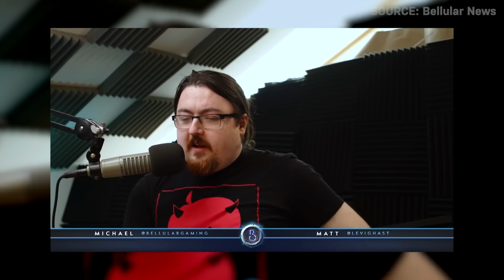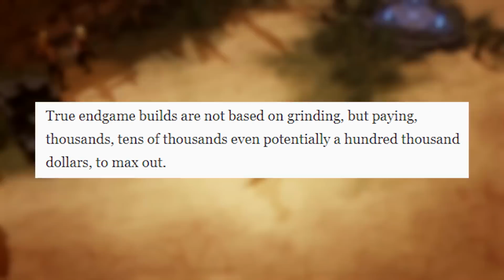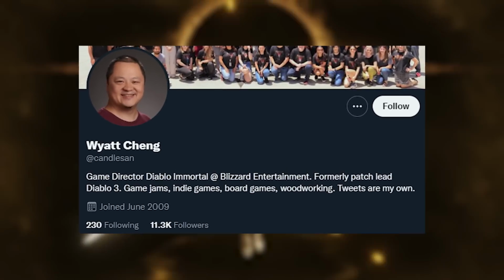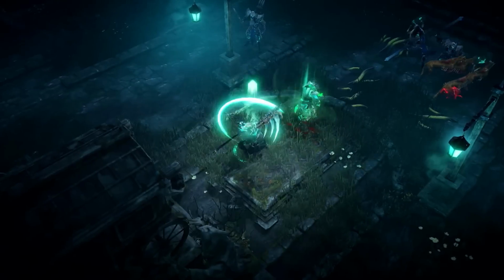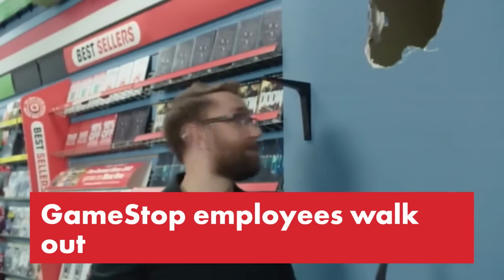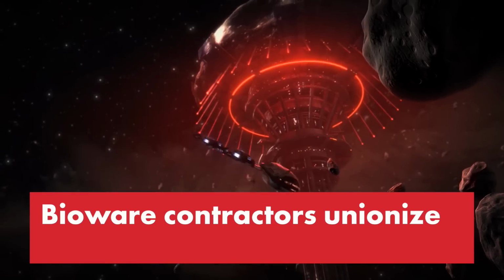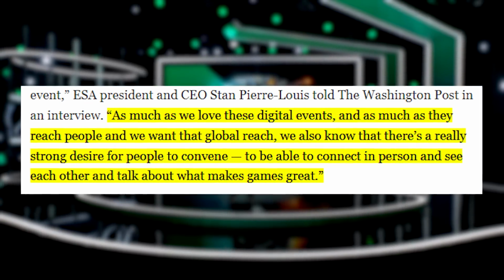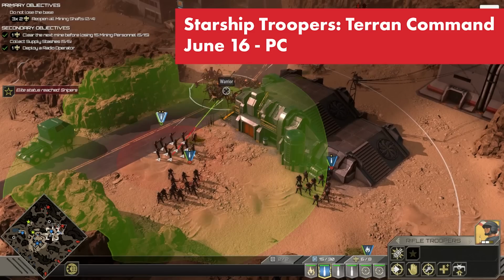Blizzard lied about Diablo Immortal’s microtransactions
with code ROUNDUP

Diablo Immortal is finally out and it turns out it’s actually a half-decent game… BUT it is rife with pay-for-power mechanics that could potentially have players spending tens of thousands of dollars to max out their character.

We are breaking down all the Diablo pay-to-win drama in today's Roundup so pull up a chair and get comfy. It’s a long one.

In other news GameStop employees walk out, Bioware contractors unionize, there’s a new Just Cause in development, and is E3 really back next year?

This week’s 5-Second Review brings back a painful memory and the Coming Soon section is real short.

00:00 - Blizzard lied about Diablo Immortal’s microtransactions
10:10 - GameStop employees walk out
11:26 - Bioware contractors unionize
12:18 -​​ There’s a new Just Cause in development
13:14 - E3 coming back next year?
14:04 - 5-Second Review
14:29 - Coming Soon

SOURCES
[YouTube] Bellular News video on Diablo Immortal cash grab